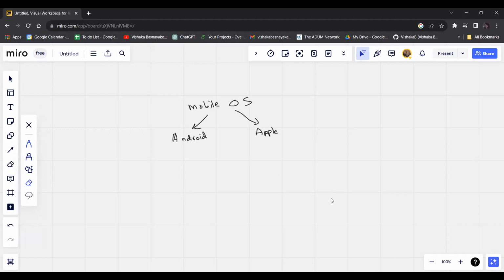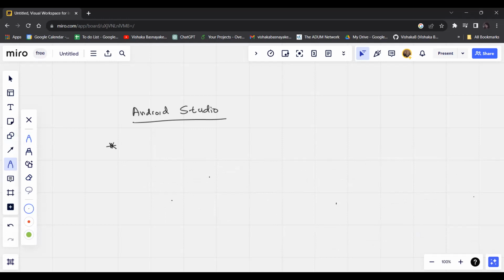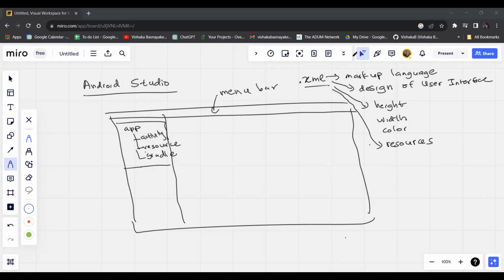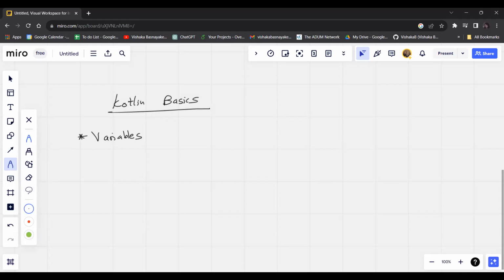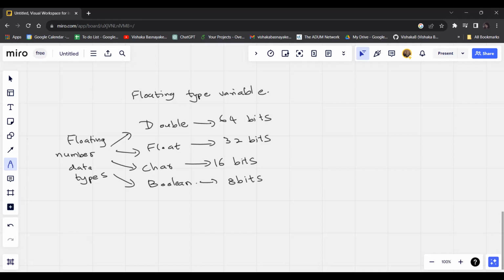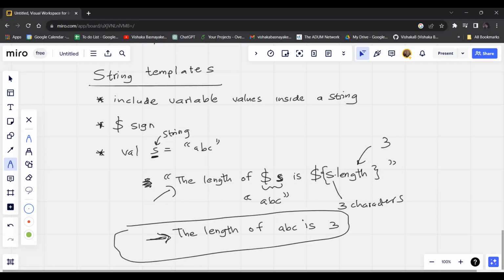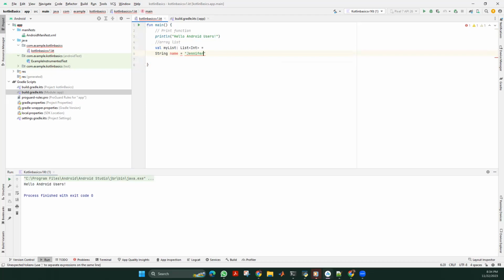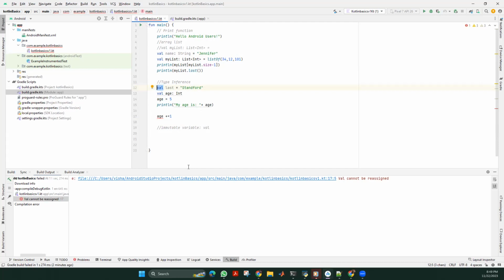#3 Kotlin Basics (22nd Nov 2023)